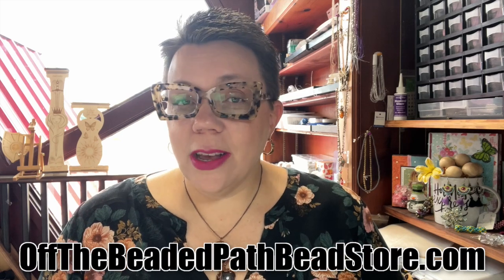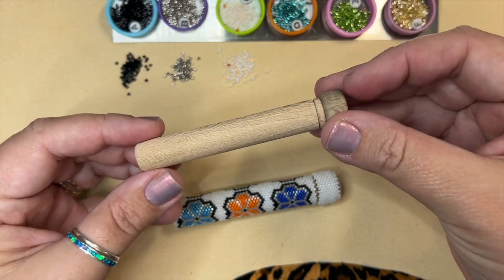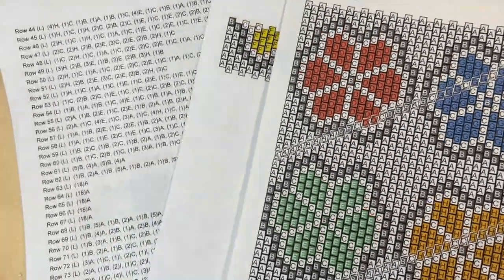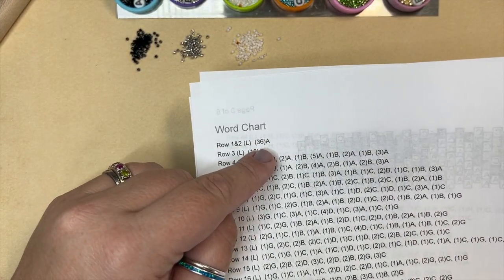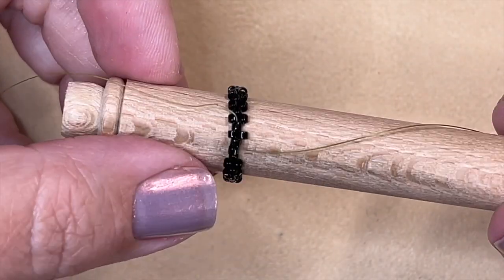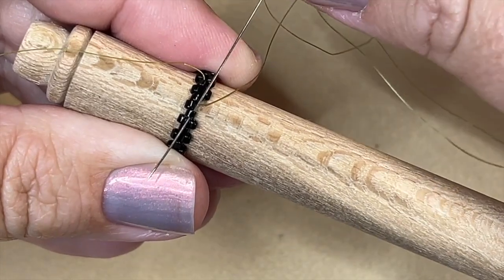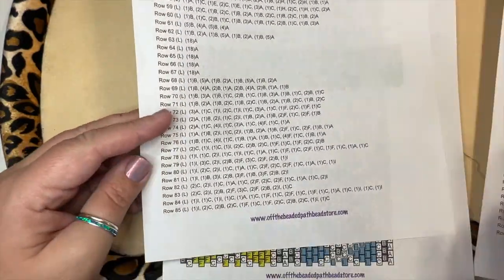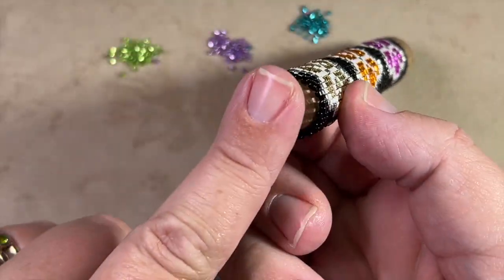Fun Floral Needle Case Cover (Tubular Peyote Stitch)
In this video Kelly will be showing you the steps of making a cover for a wooden needle case. This is a great way to beef up your skills on Tubular Peyote Stitch. This project can be done by any level beader.
I did a video for another needle case project a few years ago.
I did a free pattern for this project and it can be found
If you’d like to design your own case cover, here is a blank graph to follow
Bead Board Kelly used in the video
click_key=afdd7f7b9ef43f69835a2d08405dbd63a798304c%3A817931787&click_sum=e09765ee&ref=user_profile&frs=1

Bead Awl Pattern for the Beaded Awl Kelly uses in the video

Our Studio Location can be found at:
2270 College Ave
Suite 509